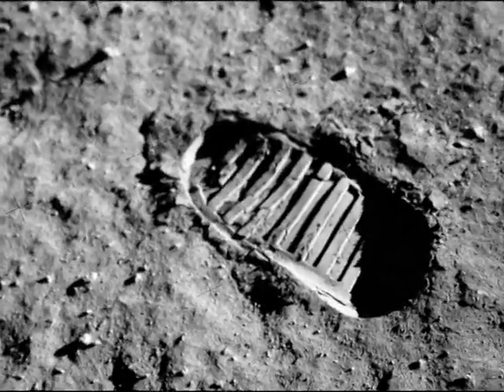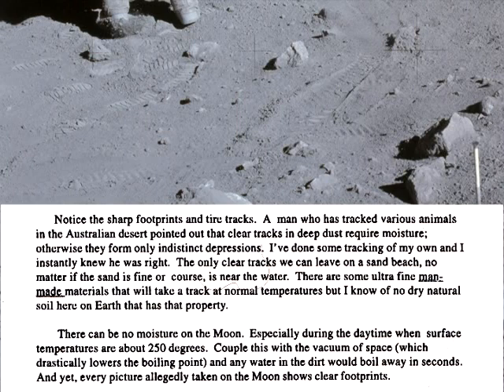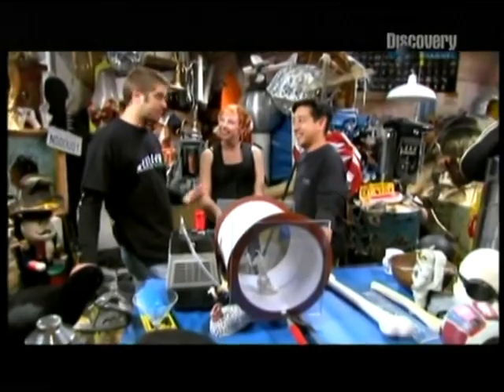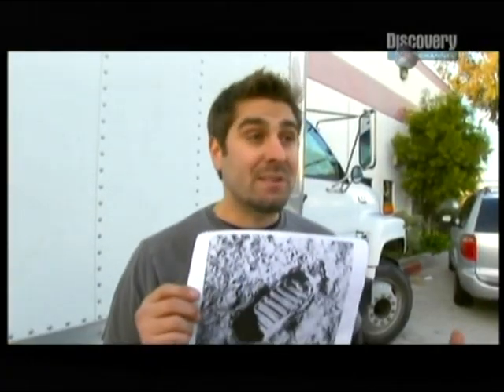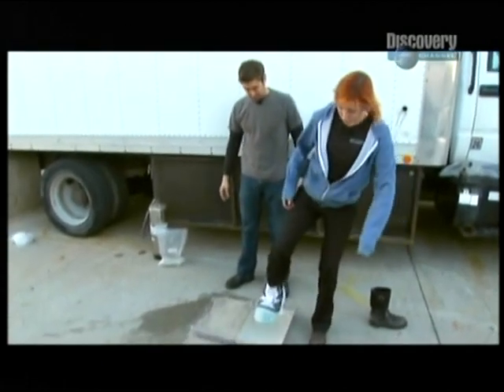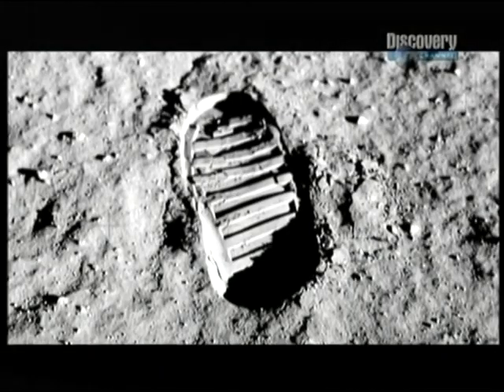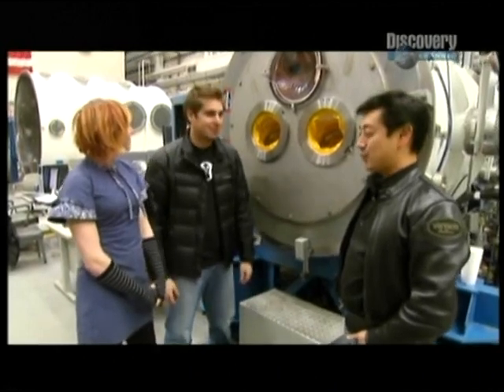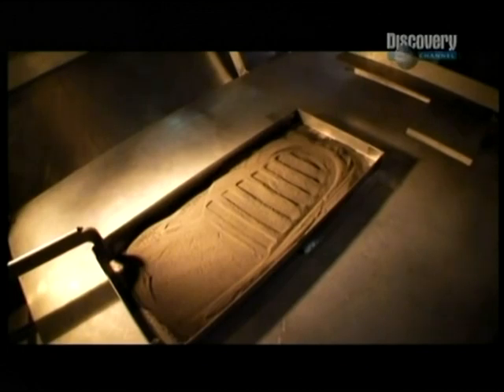MoonFaker: Footprints On The Moon Set, Ralph René Was Correct! PART 1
Using 25kilograms of NASA's very own JSC-1A lunar regolith simulant, Jarrah White responds to the claims made by Mythbusters and others that the sharp edges of moon dust particles would be enough to hold distinct depressions. Such as those famous photos of Buzz Aldrin's alleged bootprints on the moon.

"Say hello to my little friend!"